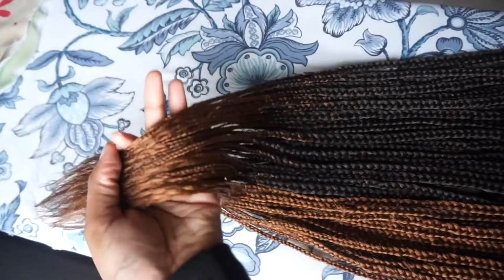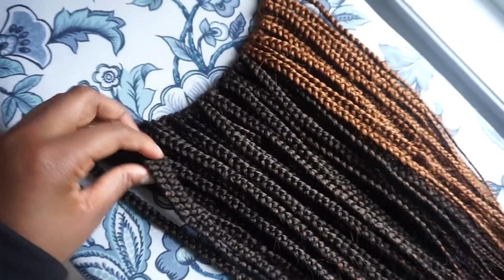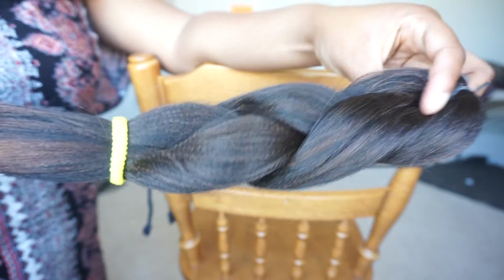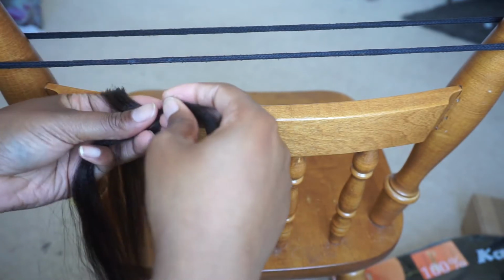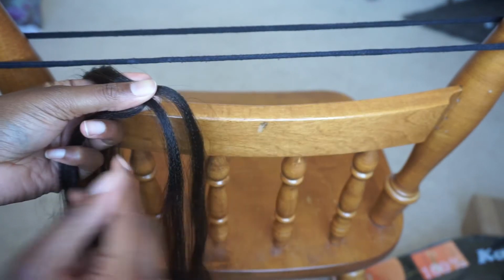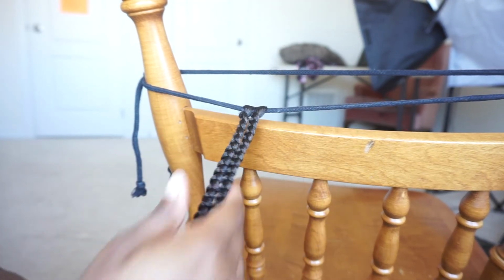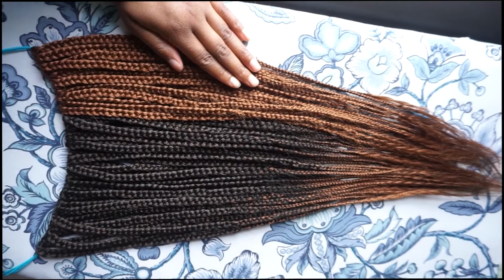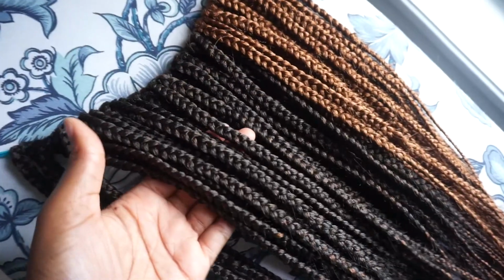DIY Pre Looped box braids / Pre braided box braids | Abbyliciouz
In this video, I show you how to create pre looped box braids / pre braided box braids !!  We all know there are some pre-braided crochet braids out there in the beauty supply store but they cost like.. $10~$15 CAD a pack! These braids cost me in total of $3~$35 no lie! Anyway, I hope this video is informative enough for you!